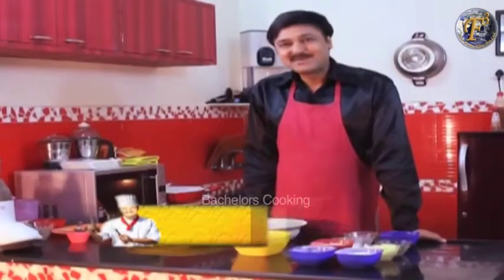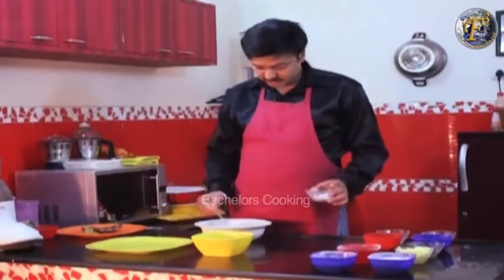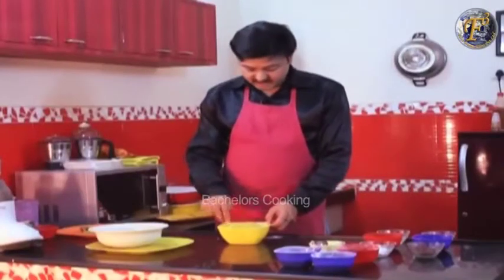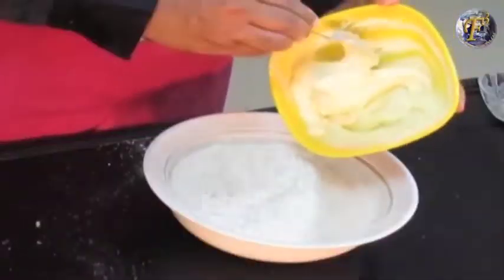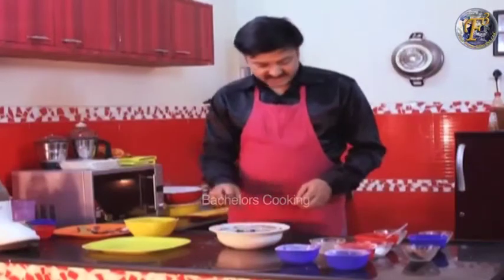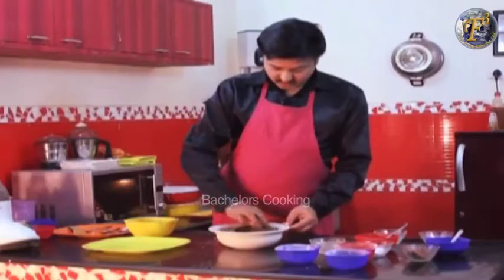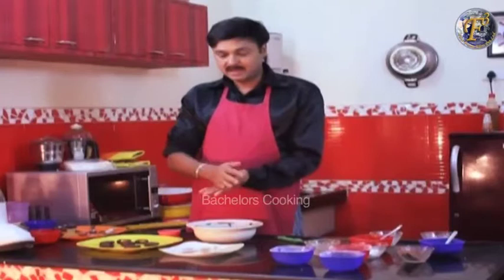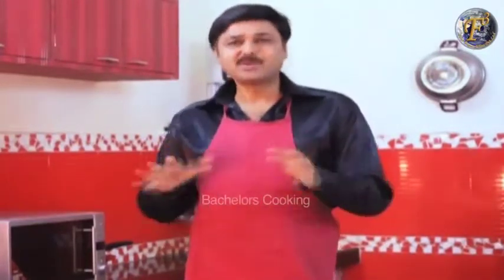WHOLE WHEAT CHOCO ALMOND COOKIES II आटे बादाम और चॉकलेट की कुकीज़ II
Recipe to Prepare "Whole Wheat Choco Almond Cookies'

Ingredients:
1 bowl whole wheat flour###
1/2 tsp baking soda###
2 tbsp refined flour/maida###
50 gms butter###
50 gms caster sugar###
2 tbsp cocoa powder###
1-2 tbsp almond powder###
2 tbsp hot milk###
few almond slices, to garnish

Method:
Take whole wheat flour in a bowl.###
Add in baking soda and refined flour. Mix well.###
Take butter in a separate bowl.###
Add in sugar, and mix well until smooth.###
Add this mixture to the flour mixture, and mix it.###
Add cocoa powder, and knead the dough.###
Add almond powder, and mix well.###
Add milk; mix and knead.###
Take out a small (lemon-size) portion of the dough. Roll it round to a ball. Stick it to the inner wall of a muffin mould. Press a little for design, and take it out. Garnish with an almond slice. Repeat for more cookies.###
Bake in the oven preheated at 200 degree, for 20 minutes.
Flip to other side, and bake for 4 minutes.###
Eggless Whole Wheat Choco Almond Cookies are ready to serve.

In this video OF F3 Bachelors Cooking our chef Piyush Shrivastava is telling the healthy, delicious & quick recipe to how to make " CHINESE OMELETTE " in less than 6 mins.